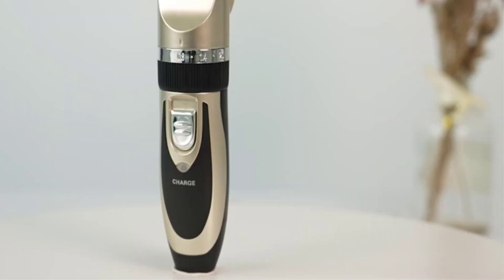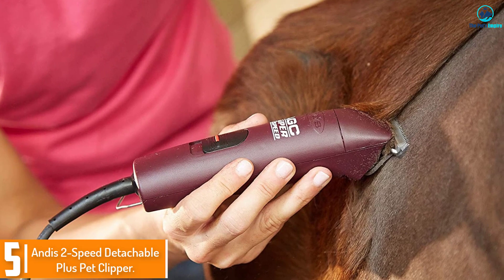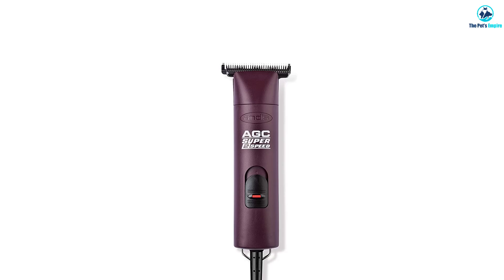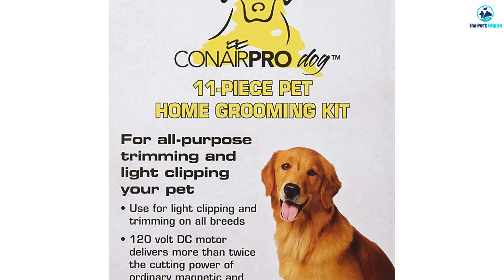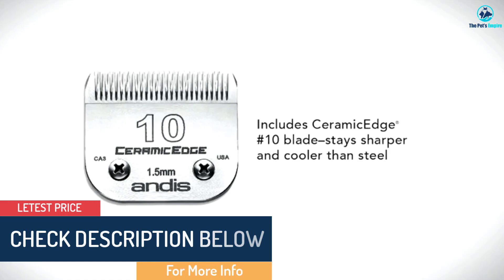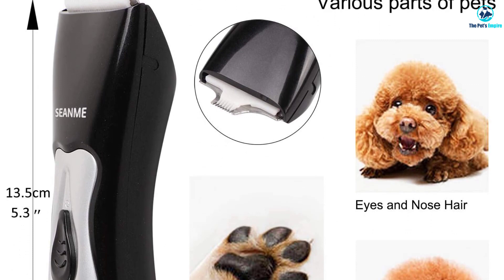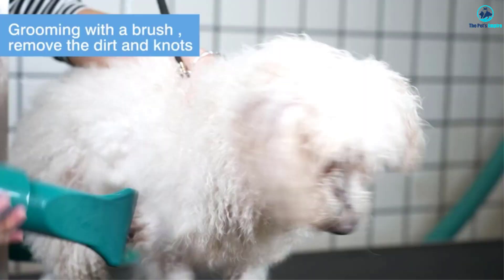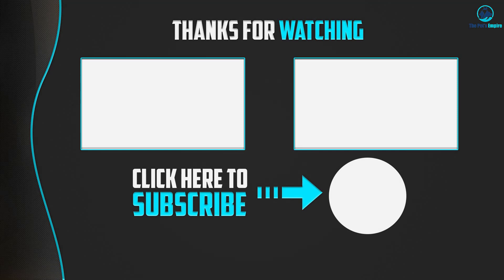Best Dog Grooming Clippers 2022 [Top 5 Picks]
▶️ In This video, We recommended the top 5 best Dog Grooming Clippers in 2022.

▶️ 5. Andis 2-Speed Detachable Plus Pet Clipper.

▶️ 4. ConairPRO Dog 11-Piece Home Grooming Kit.

▶️ 3. Andis Excel Pro-Animal 5-Speed.

▶️ 2. Seanme Dog Clippers Washable.

▶️ 1. oneisall Dog Shaver Clippers Low Noise.

In this video, we shortlisted the top 5 Best Dog Grooming Clippers on the market in 2021. We made this list based on our personal opinion. After performing our research based on their price, quality, durability, brand reputation, and other related issue and we ranked them with no particular request or influence. All of them are maintaining quality. If you want to buy Dog Grooming Clippers, we think this list will be very helpful to you.

We hope you like the Dog Grooming Clippers we select for this year. If you have any questions related to the Dog Grooming Clippers which are listed here, please leave a comment down below and we will get back to you as soon as possible.